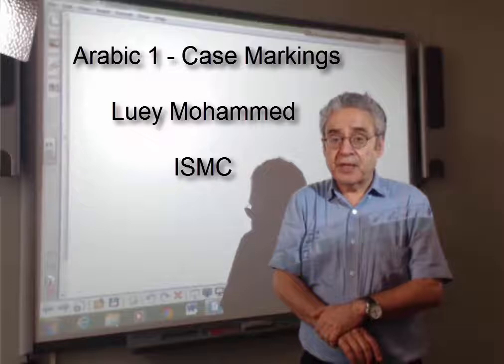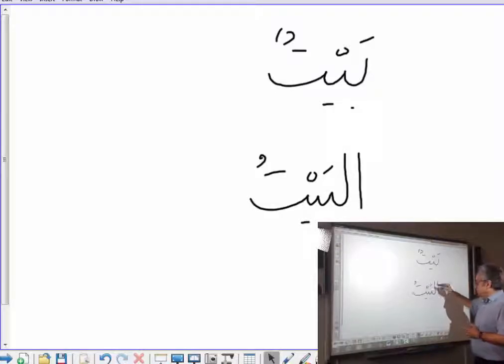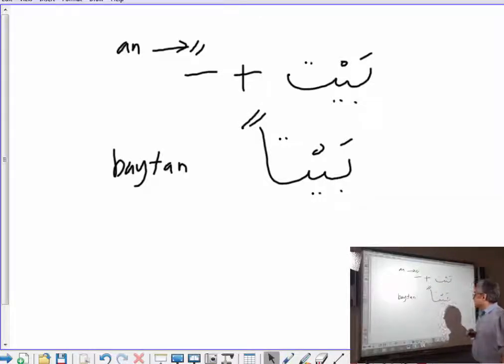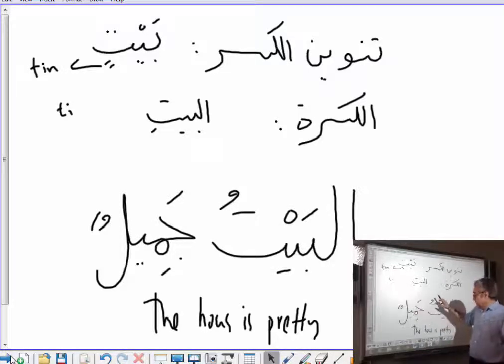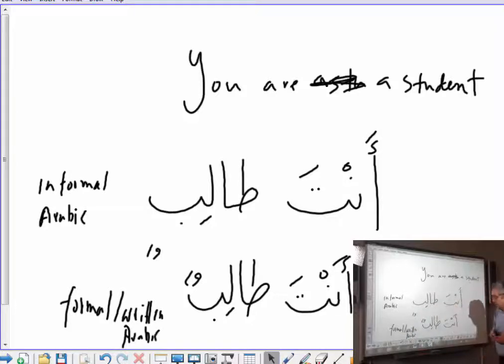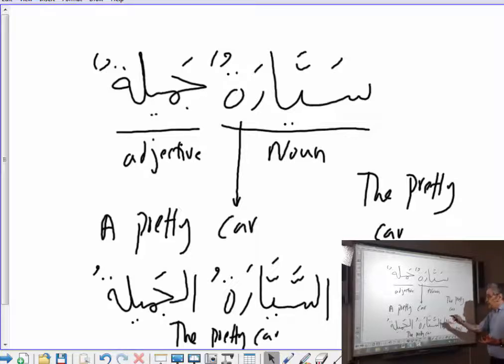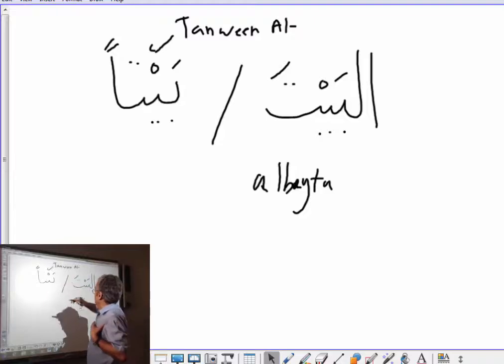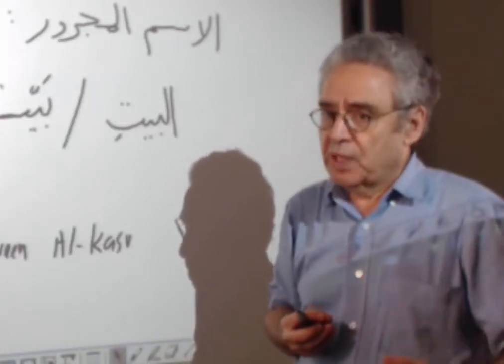Arabic 1 - Case Markings - Session 8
Luay Mohammed Arabic 1 - ISMC